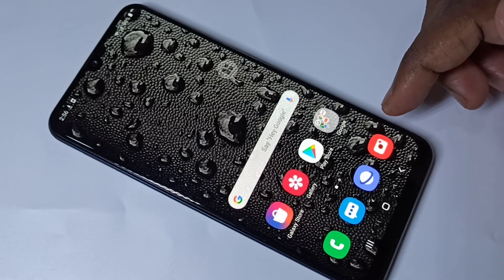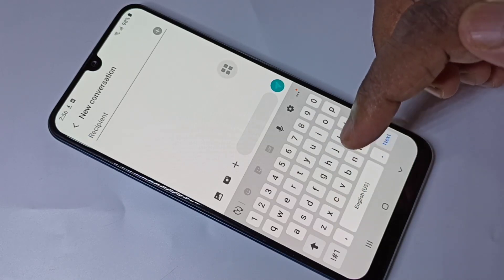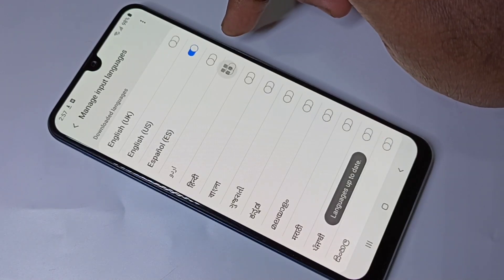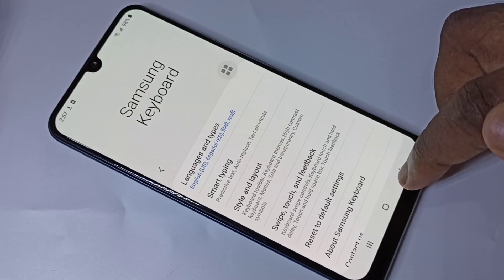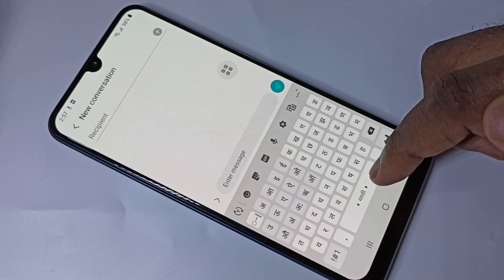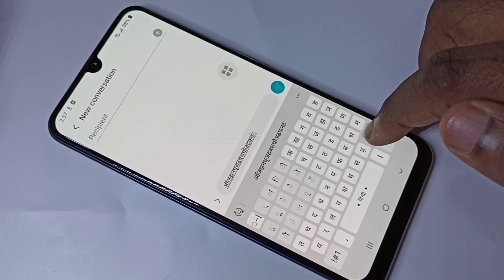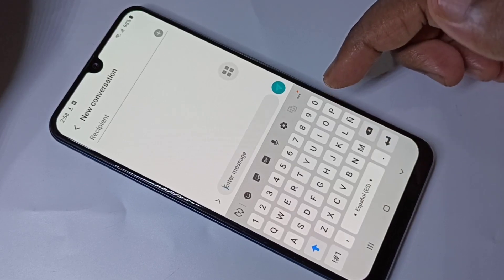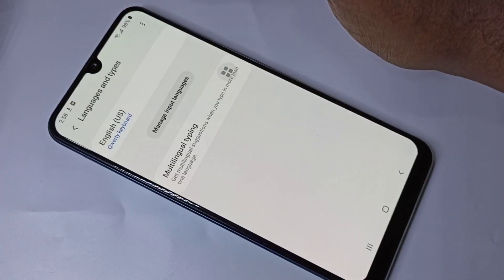How to Change Keyboard Language in Samsung Galaxy A71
How to enable hindi keyboard,Bengali keyboard,malayalam keyboard,tamil keyboard,kannada keyboard,how to change keyboard language on samsung,keyboard language
samsung keyboard language,how to add language keyboard,change keyboard language samsung galaxy,how to,Change Keyboard Language,samsung galaxy,साईमसंग में हिंदि केबर्ड को काइसे सक्रिय करें,telugu keyboard,Chinese keyboard,keyboard settings,change keyboard language on android